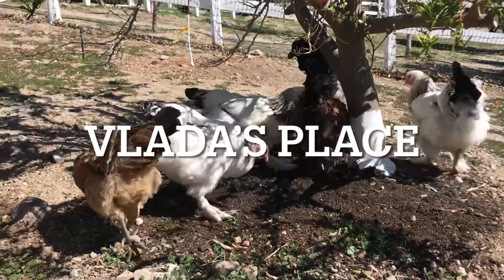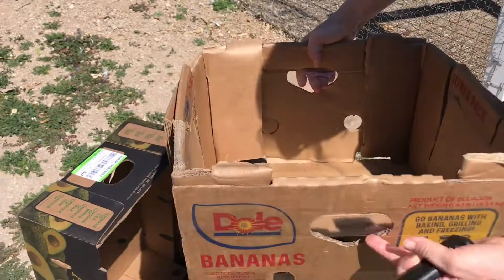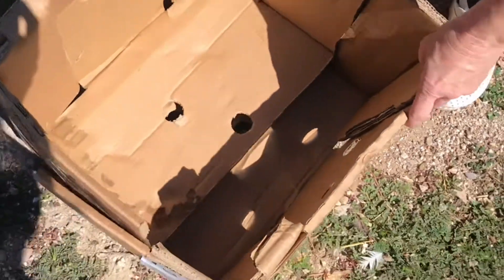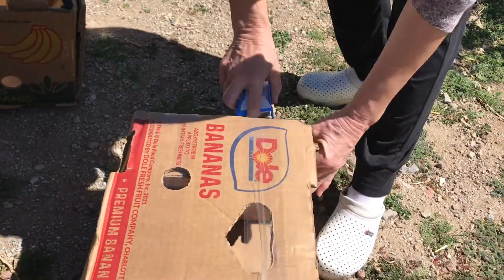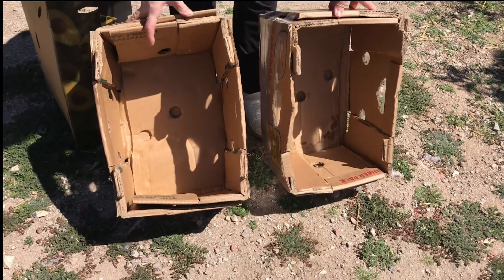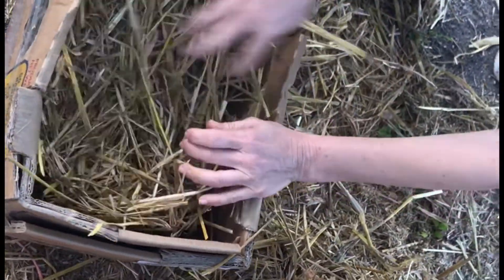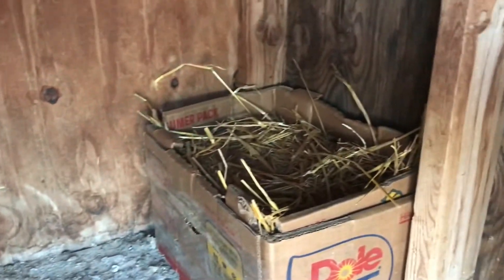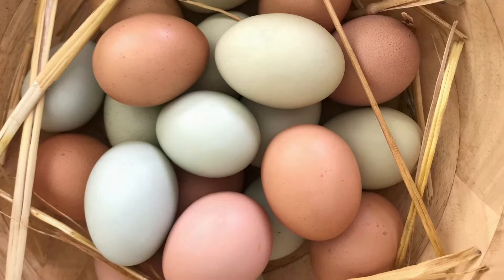HOW TO BUILD EMERGENCY CHICKEN NEST / fastest, cheapest and durable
Save your time and money...this is so simple, anyone can make it.